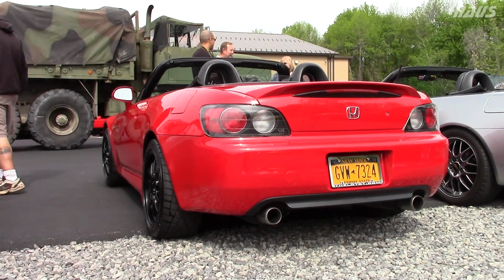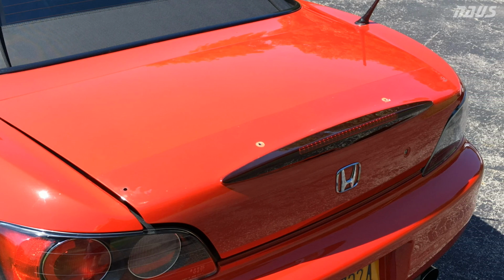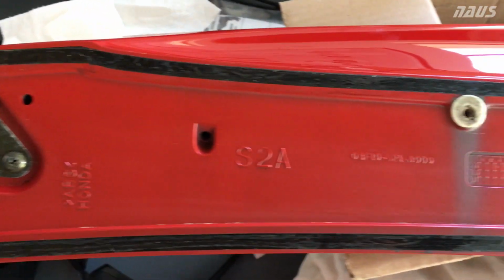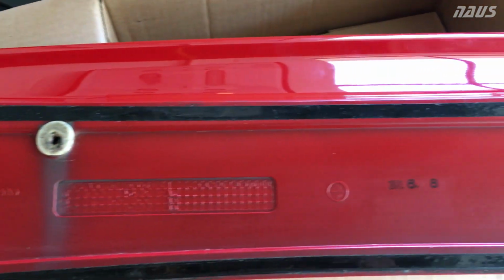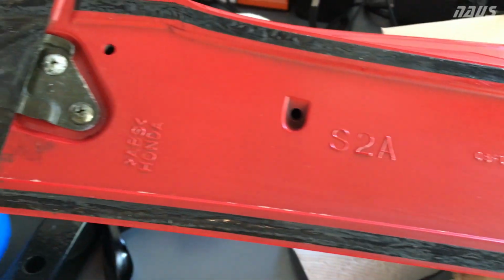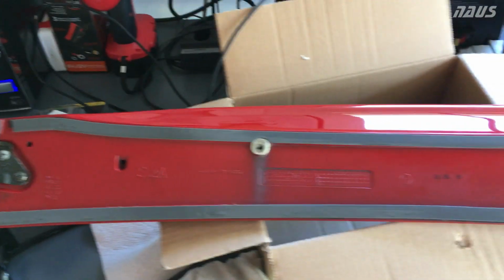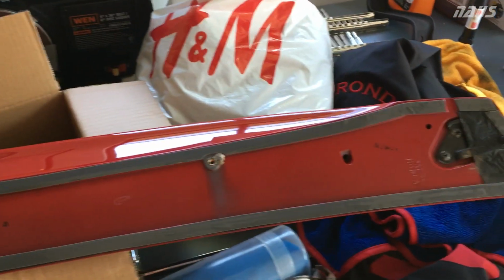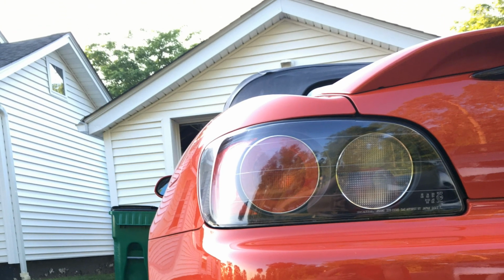S2000 OEM Trunk Spoiler Fix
My 2002 OEM Trunk Lid Wing was peeling up and rising off of the trunk on hot summer days. This shows the quick fix!